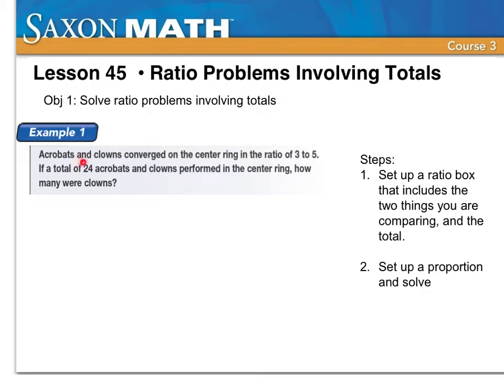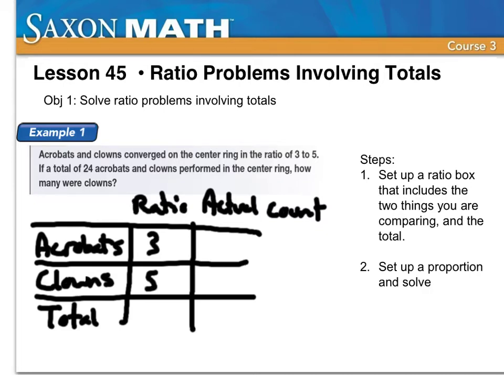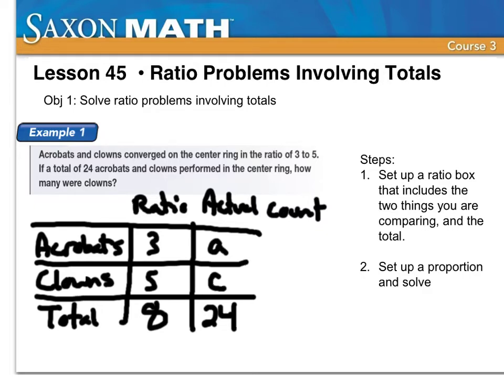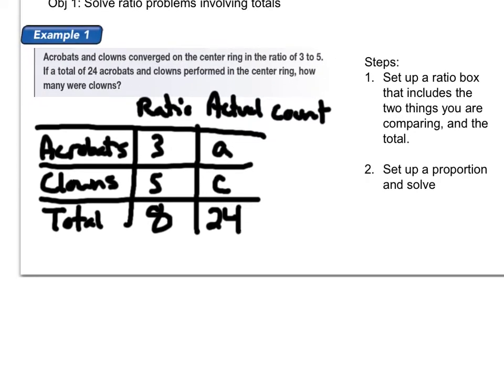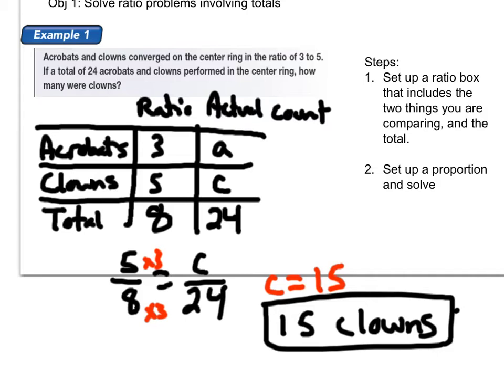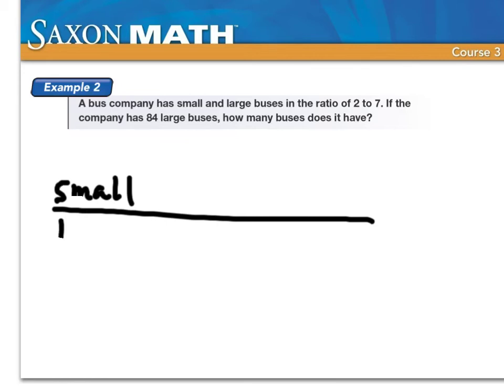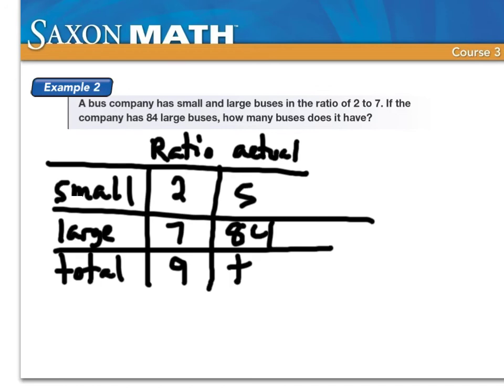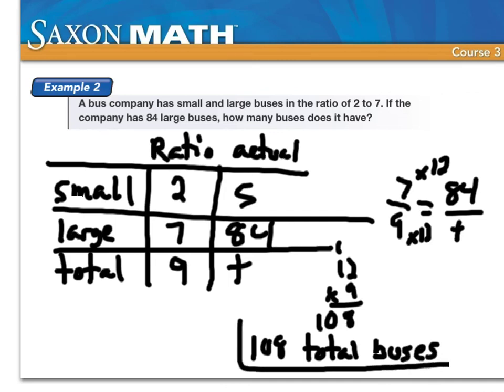Lesson 45 Saxon